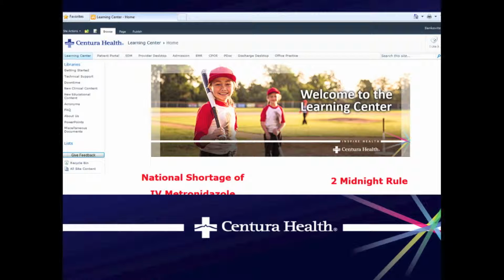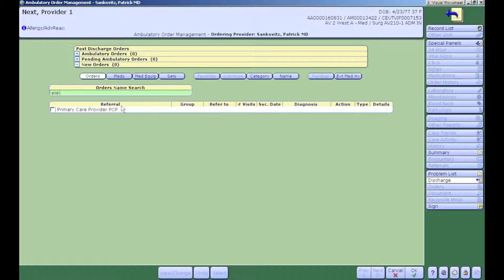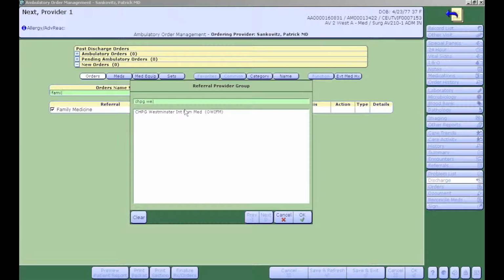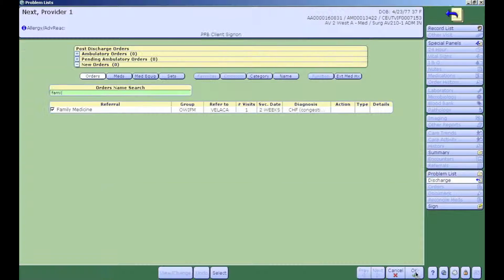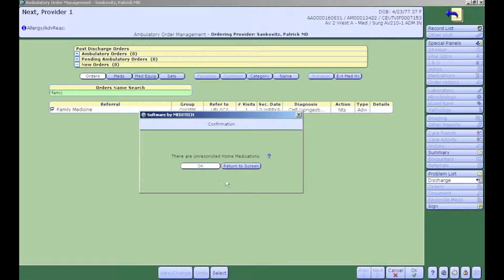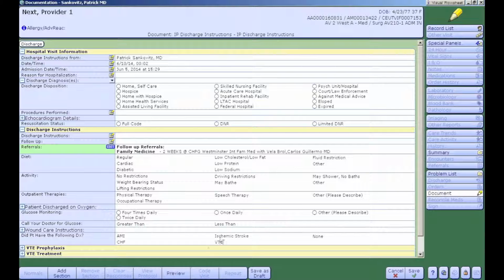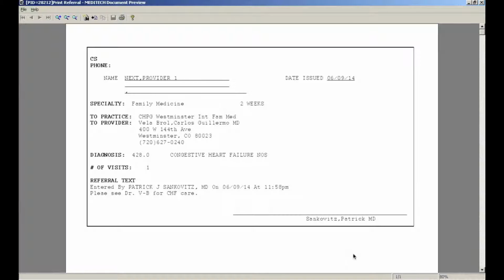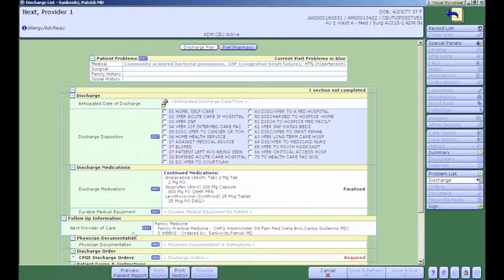Next Provider of Care - In-depth Review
Video discusses in depth how referrals and follow-up appointment function works in order to meet Meaningful Use Standards.